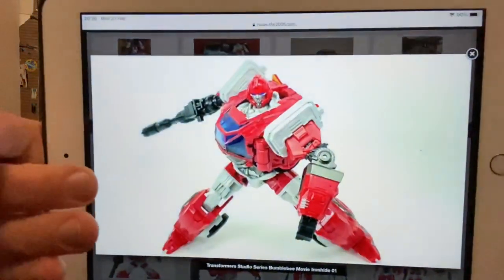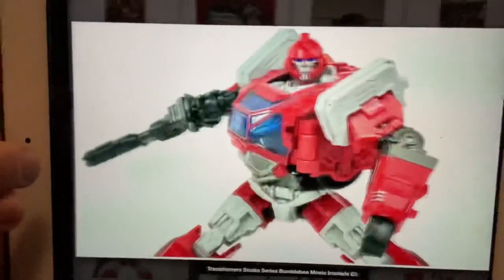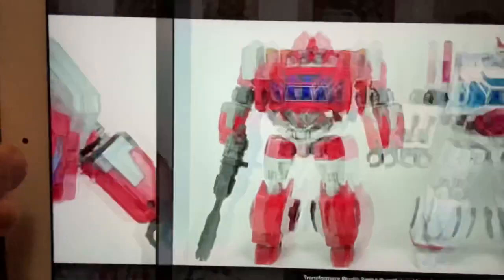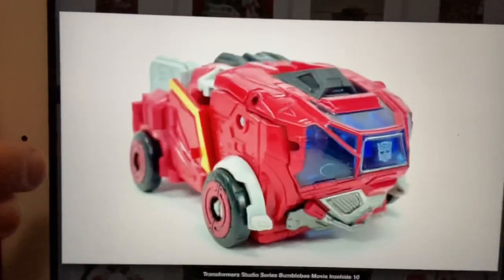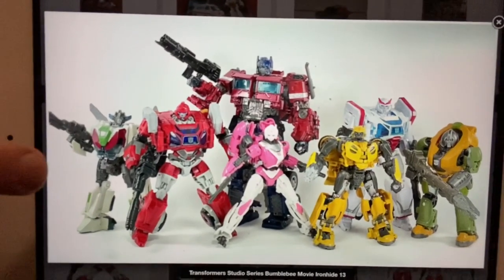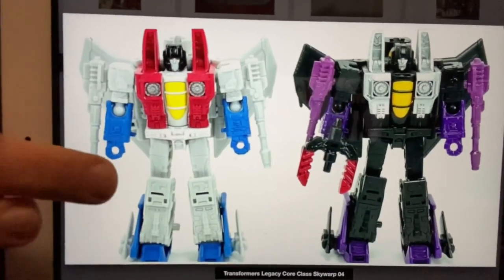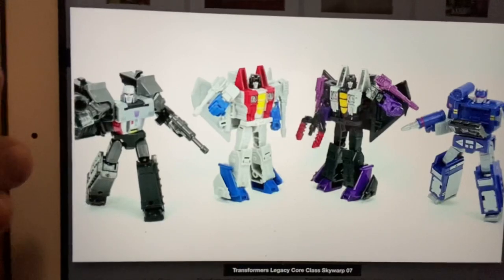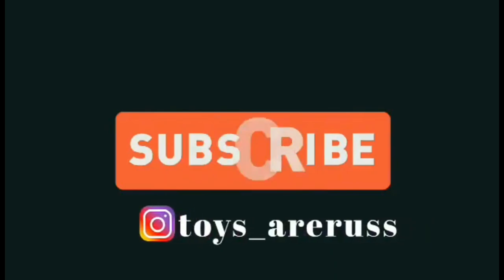Transformers news and new figure in hand images of core class legacy skywarp studio series ironhide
Just a quick video news update if some in hand images of the bumblebee movie studio series deluxe ironhide and the legacy core class skywarp